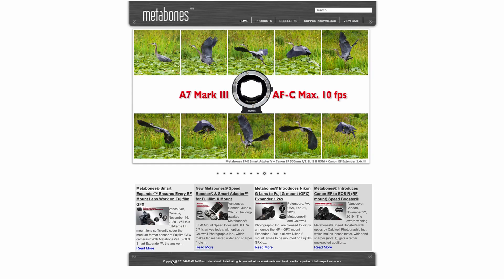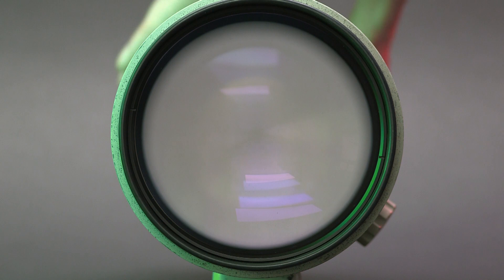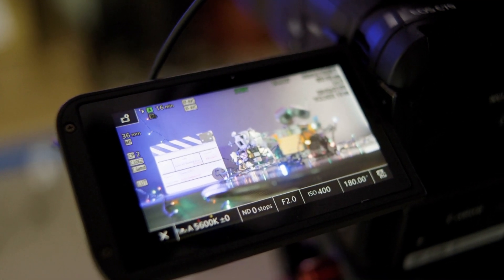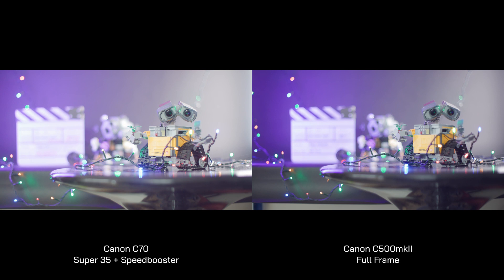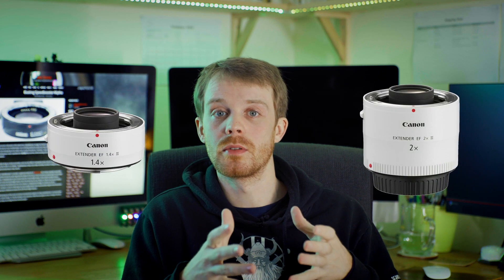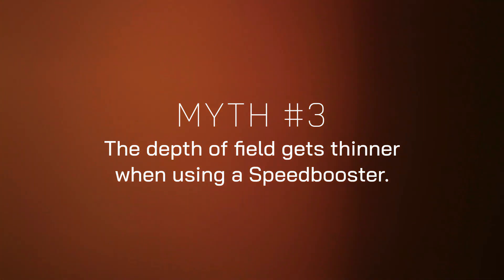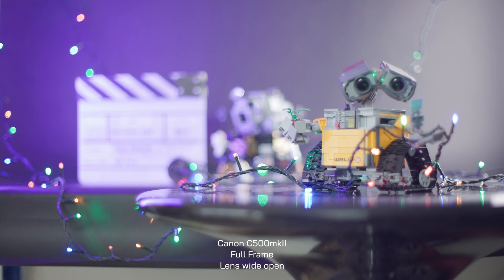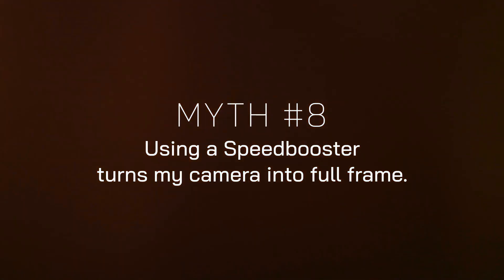Speedboosters EXPLAINED - The truth about focal length reducers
Another great video on the topic that covers lots of similar (and a couple of different) points:

0:00 Intro
0:32 The truth about Speedboosters
1:32 Nomenclature
2:30 Entrance pupils
4:11 Focal length & aperture
6:37 Field of view & crop factors
8:27 Depth of field
10:51 Teleconverters
11:28 Image circle & exposure
13:57 Speedbooster myths
18:32 Outro